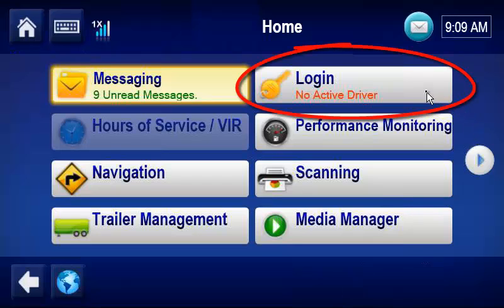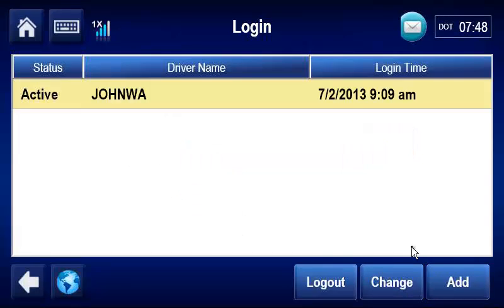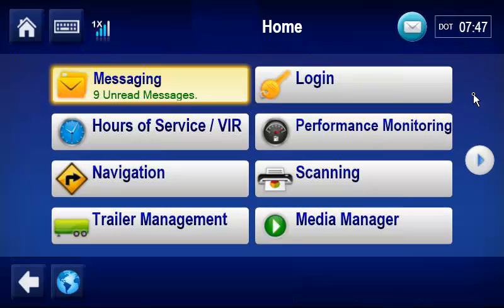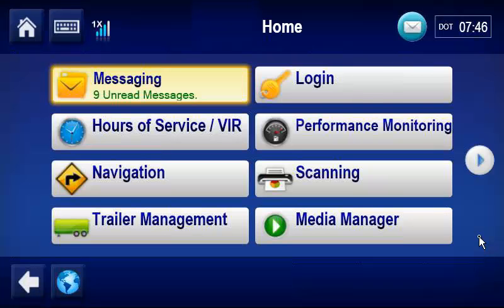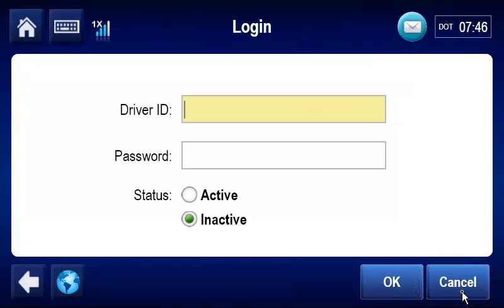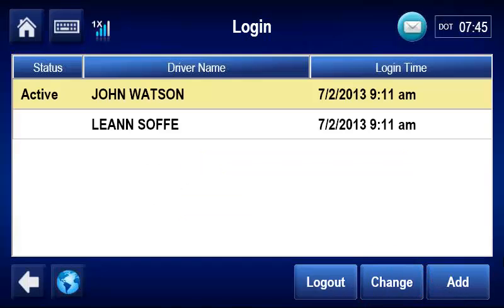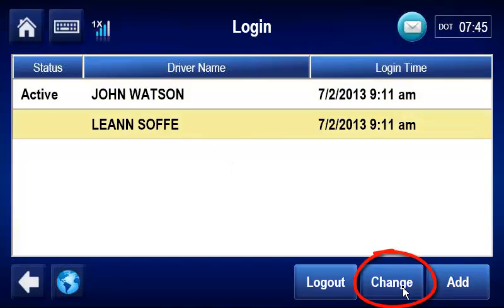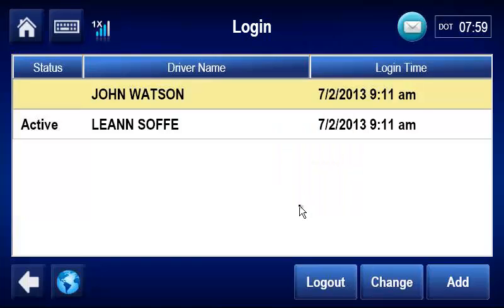Driver Training - How to login - Omnitracs MCP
Video demonstration of how to log in a single driver, log in multiple drivers, and switch drivers on an Omnitracs MCP50, MCP110, or MCP200.